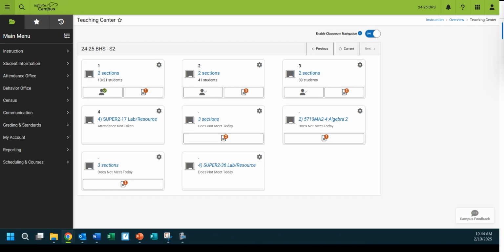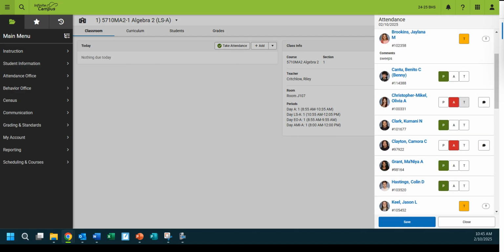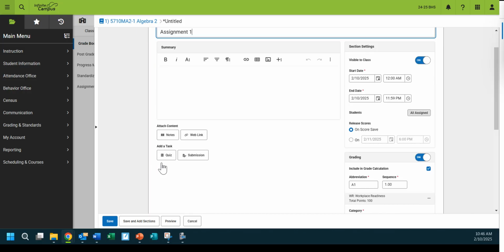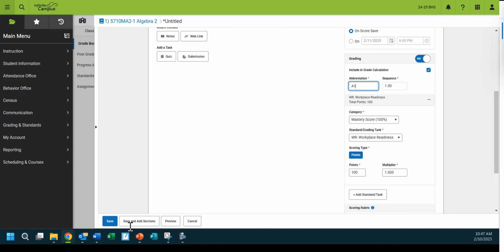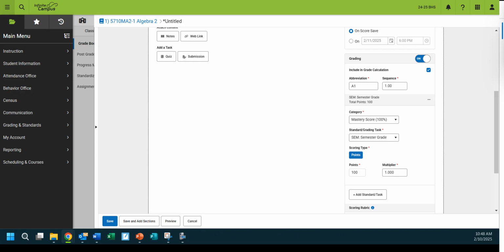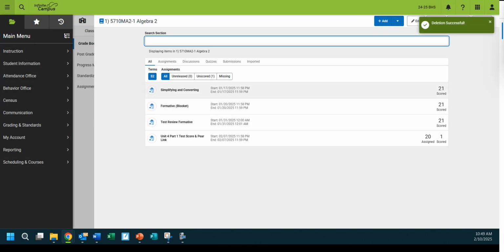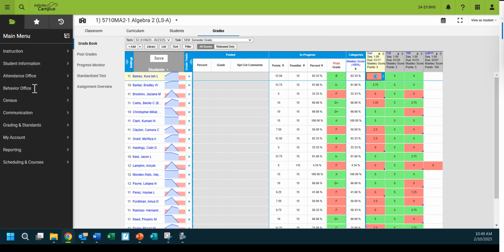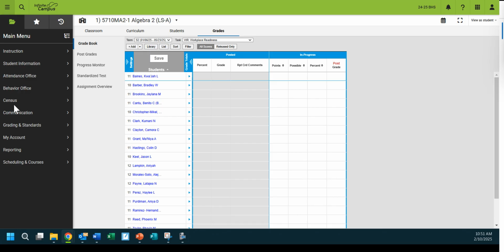How to Take Attendance and Enter Grades into IC